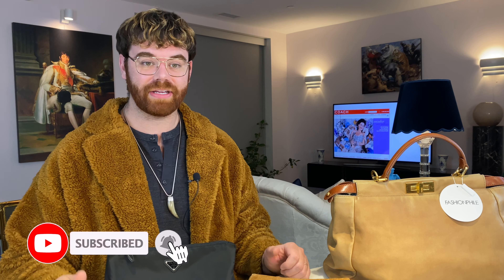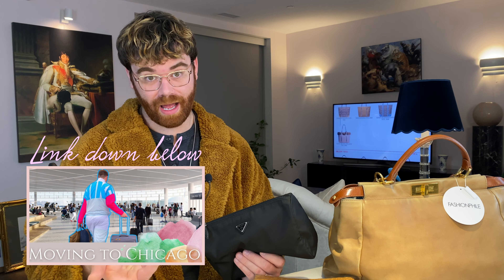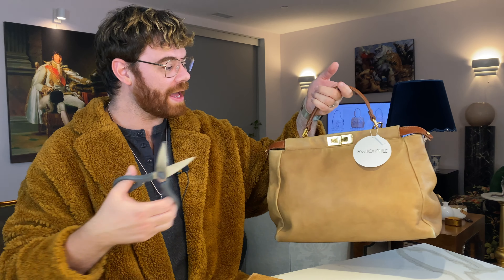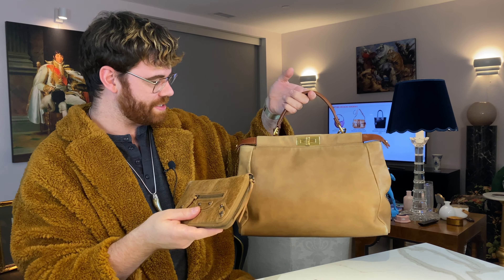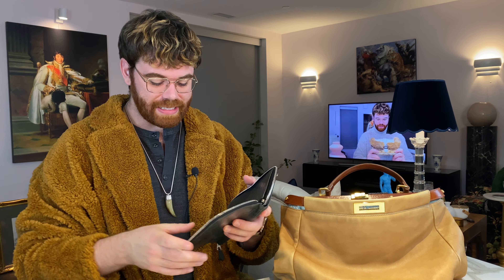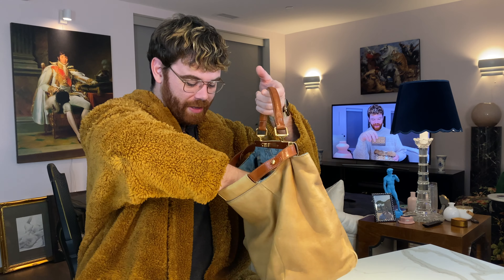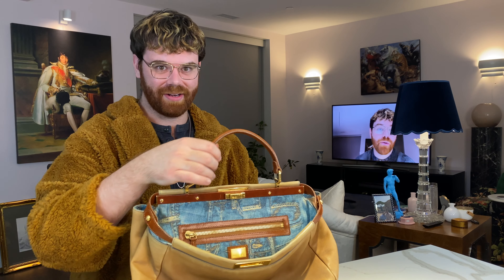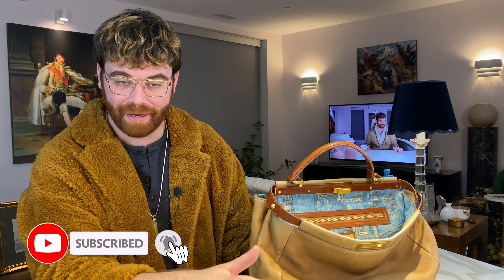Fendi Large Peekaboo Review | Switch Bags with Me | Fashionphile | What Fits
Today’s episode is a helpful review of the Fendi Large Peekaboo I ordered from Fashionphile!  The iconic Fendi Peekaboo was the perfect addition to my designer handbag collection.  In my opinion we’ll be seeing more big bags coming back in trend over the next year, and the Large Peekaboo from Fendi was the perfect bag for me to get started on that trend.  In this video I also give a mini review of my Prada Nylon Clutch which I use for rainy days, and I switch from my Balenciaga Compagnon wallet into my Louis Vuitton Monogram Brazza wallet.  I also found a fun little quiz on the PurseBlog to take where I found out which Fendi Peekaboo is right for me!  I also hinted at a new Balenciaga purchase arriving this week. There are a lot of pros and cons to the Fendi Peekaboo Bag (the weight being the biggest con for me) but overall it’s a great bag! I think I might get a Medium Fendi Peekaboo later down the road just because I don’t carry enough things on a daily basis to fill a large Fendi bag.

PurseBlog |  Which Fendi Peekaboo Are You Quiz?

Chapters
00:00 Hello
00:13 Introduction
01:57 Prada Nylon Clutch
03:35 Fendi Peekaboo
03:45 Cutting the Tag
05:39 What Fits
07:00 In-depth review
09:33 Which Peekaboo are you Quiz?
11:13 Outro

Caleb.snell.designer